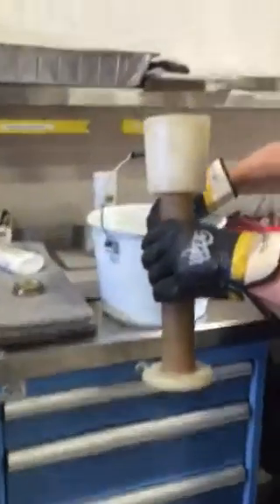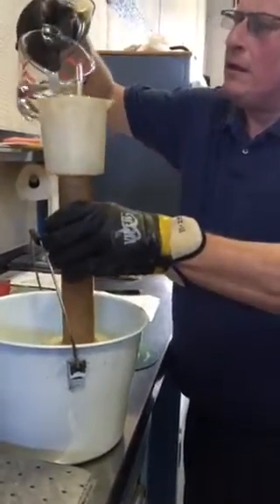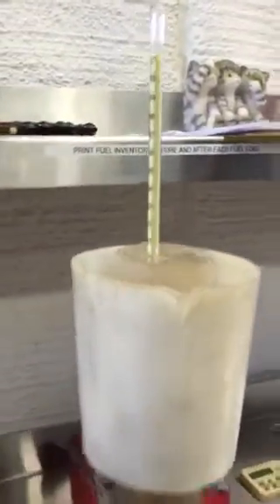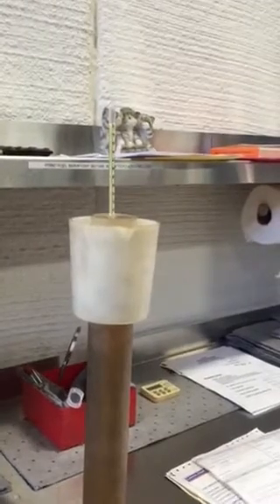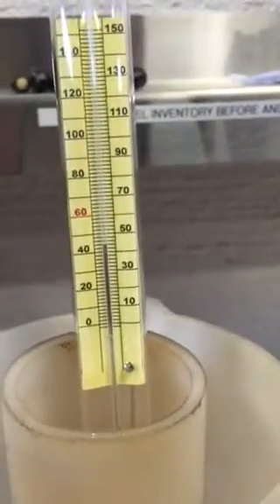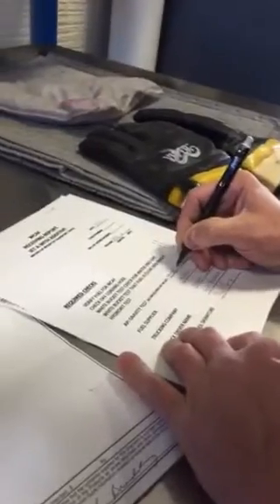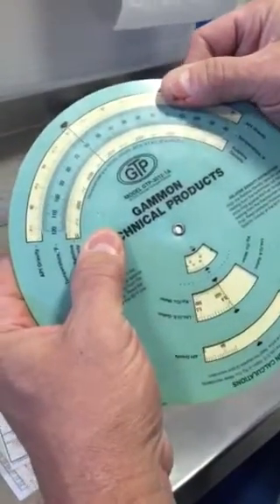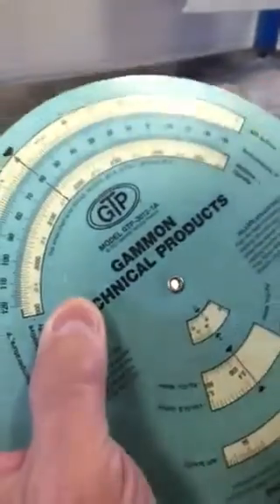API gravity test for Jet Fuel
How to use a hydrometer for API gravity test for Jet Fuel